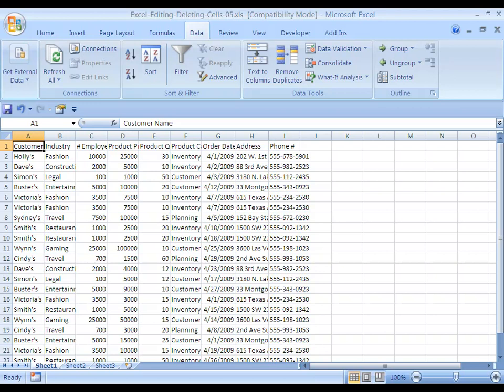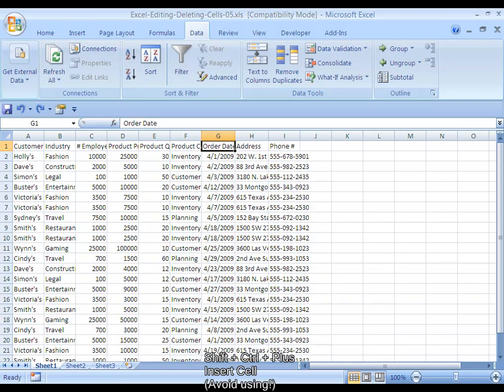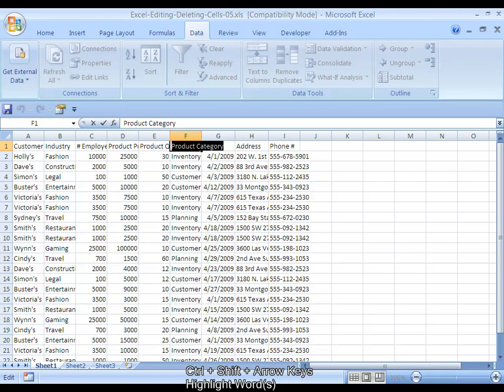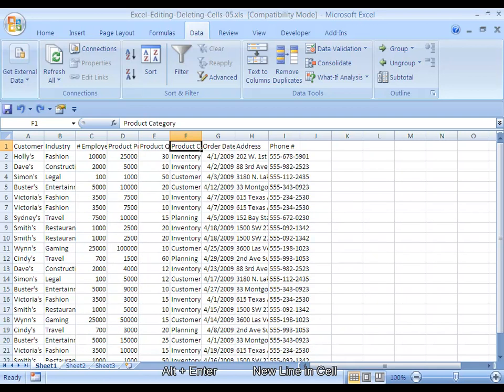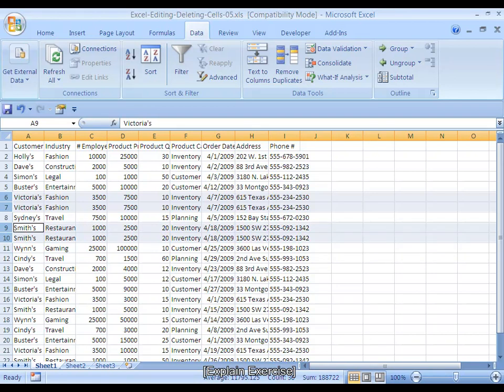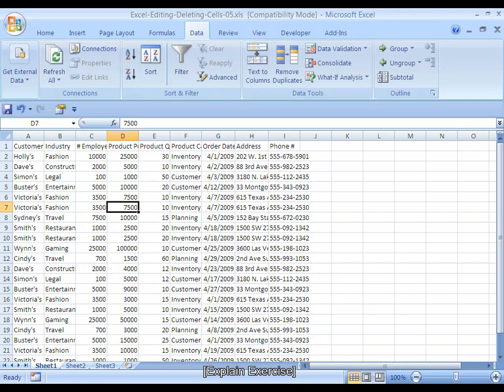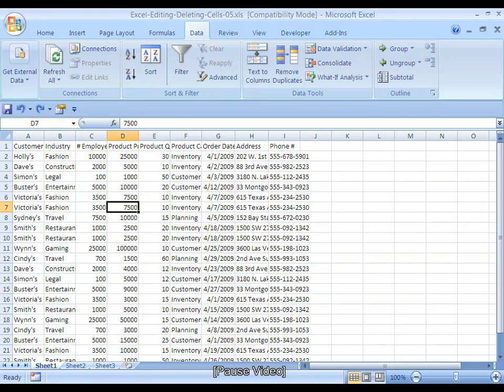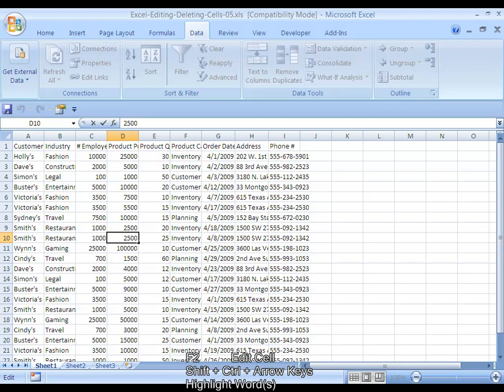05.Excel Edit Delete Cells